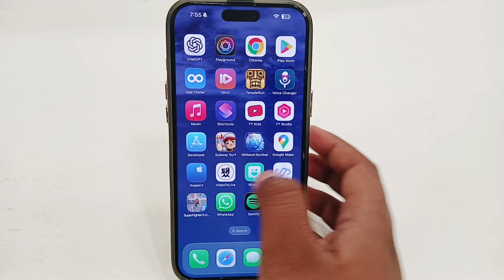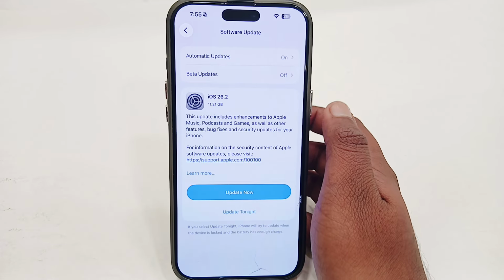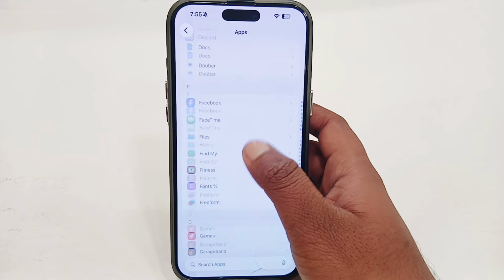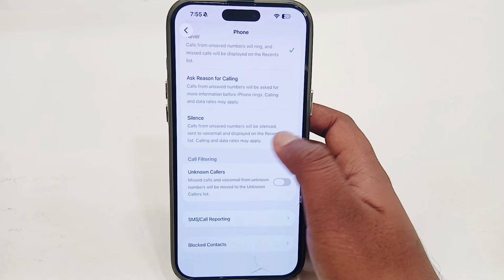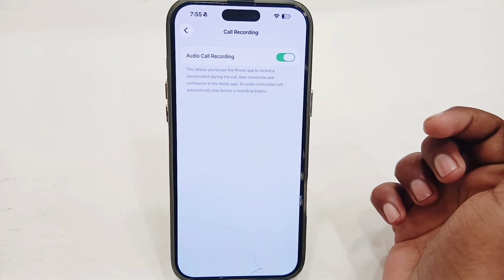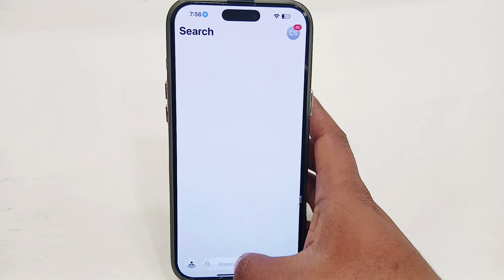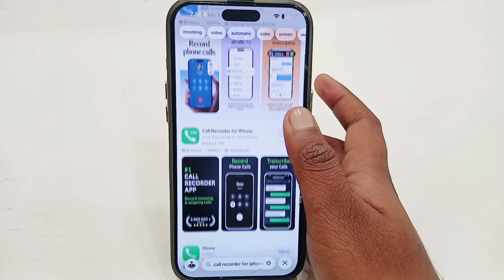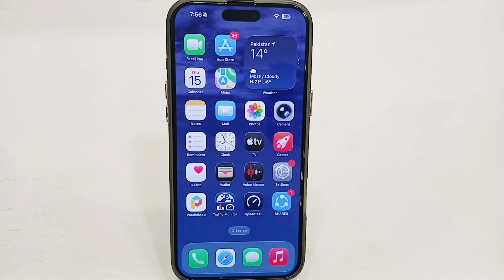How to Enable Call Recording on iPhone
Title
How to Enable Call Recording on iPhone (iOS 26 Native Method)

Description
Did you know that iOS 26 and iOS 18.1 finally allow you to record phone calls natively without using a third-party app? No more merging calls or using external recorders. In this 2026 updated guide, I’ll show you how to enable the built-in call recording feature, where to find your transcripts, and how the mandatory privacy notification works.

In this video, we cover:

How to Start Recording: A step-by-step look at the new waveform icon in the top-left corner during a live call.

The Privacy Announcement: What the automated voice says to both parties and why it is required for legal compliance.

Finding Your Recordings: Where Apple saves your audio files (Hint: check your Notes app in the "Call Recordings" folder).

AI Transcripts & Summaries: Using Apple Intelligence to turn your voice calls into searchable text and bulleted summaries automatically.

Settings Toggle: How to enable or disable the recording button by going to Settings - Apps - Phone - Call Recording.